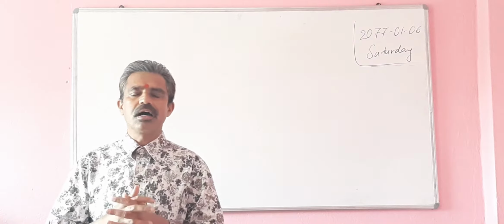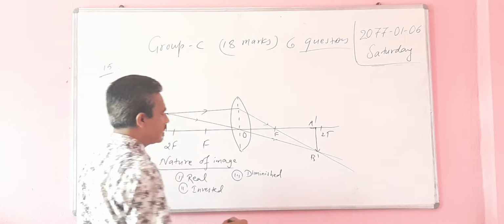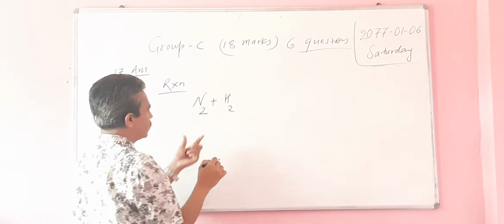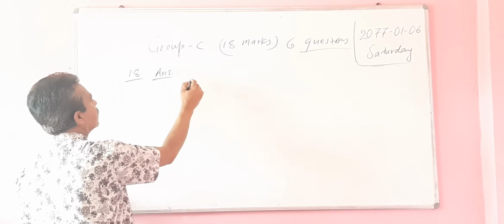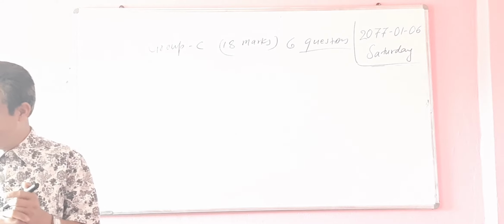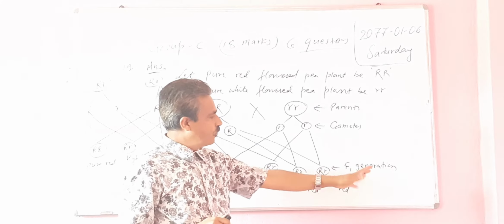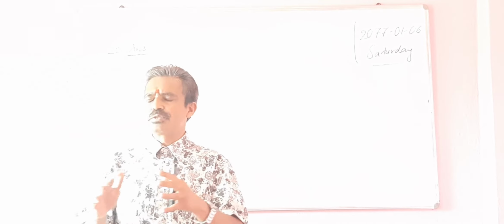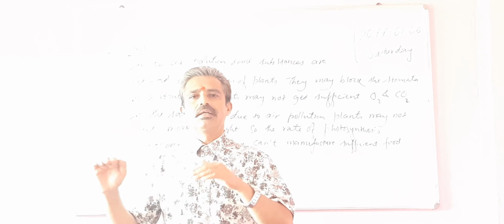SEE SCIENCE PRACTICE Group C